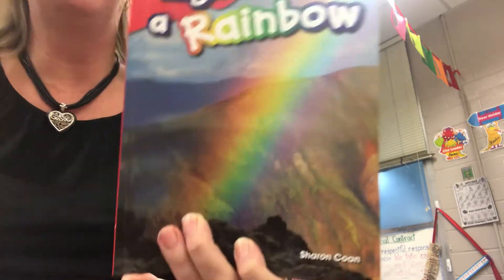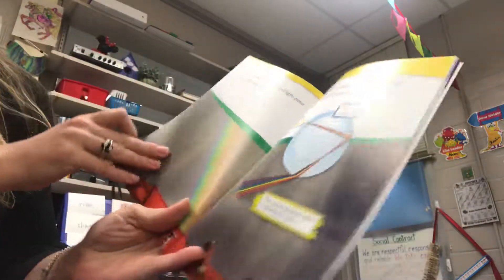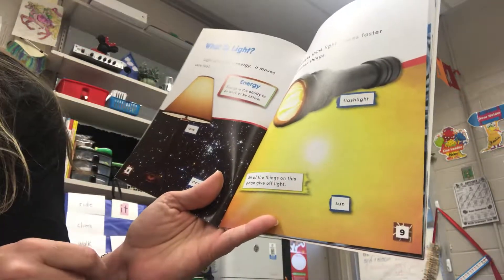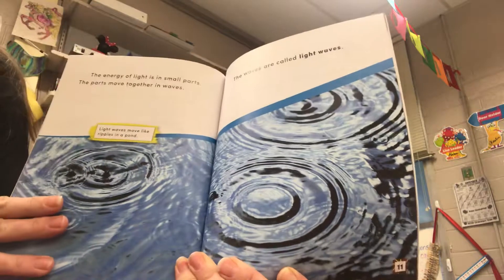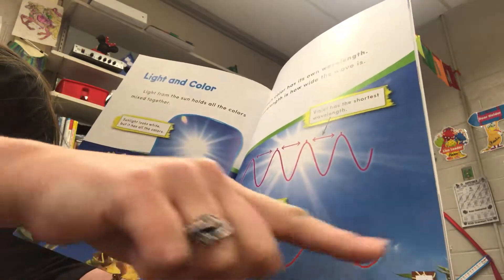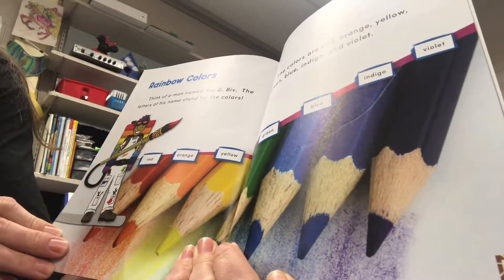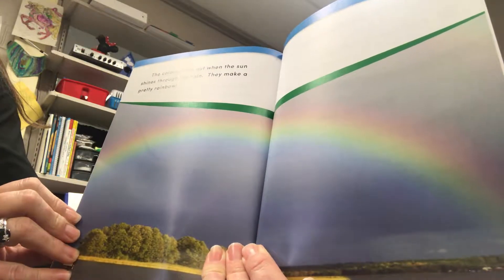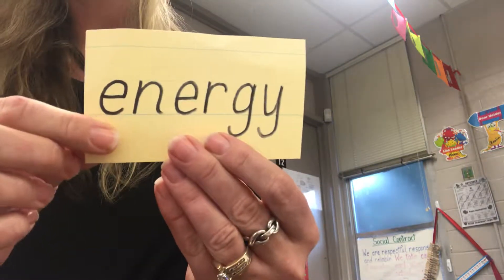Light Makes a Rainbow by Sharon Conan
Science read aloud and activity